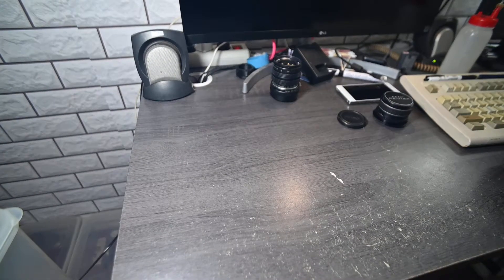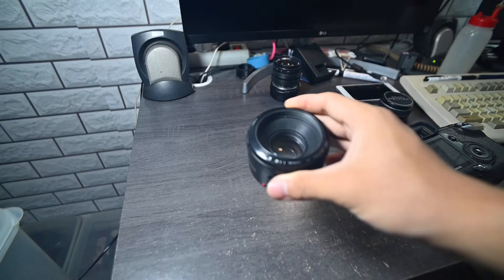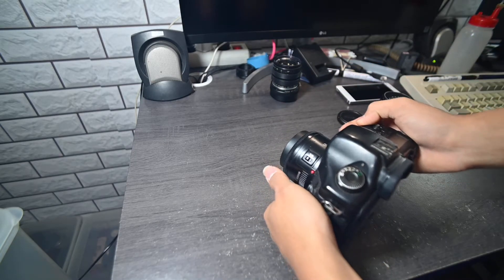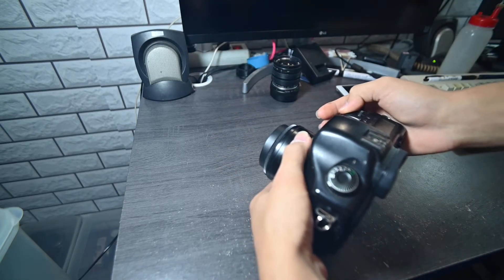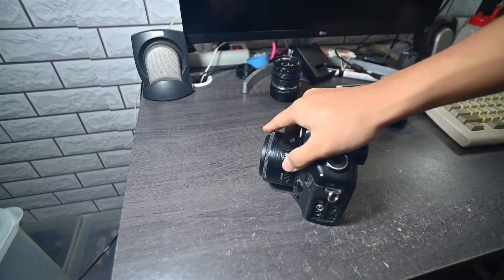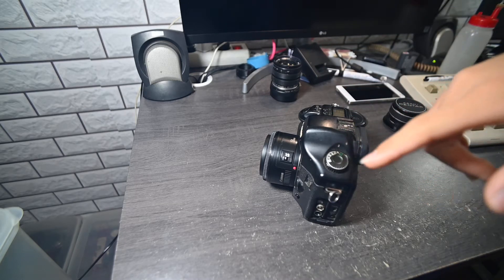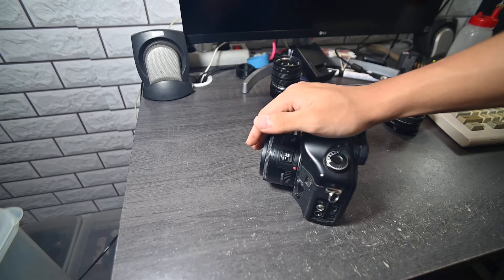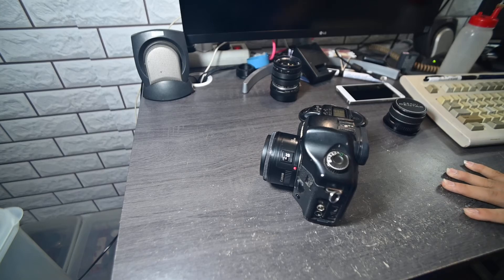Canon 50mm f1.8 II Cheap Prime Lens Overview (Not Too Bad)